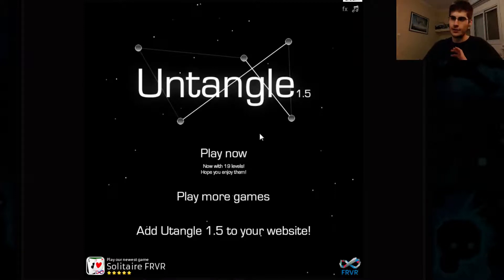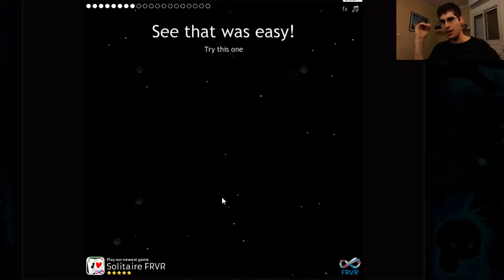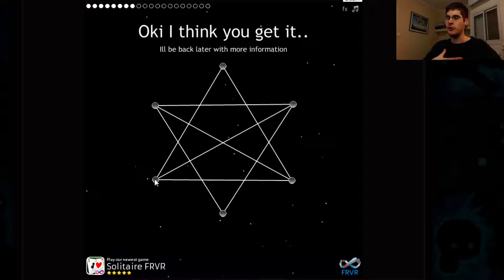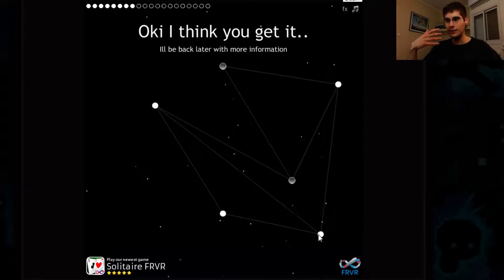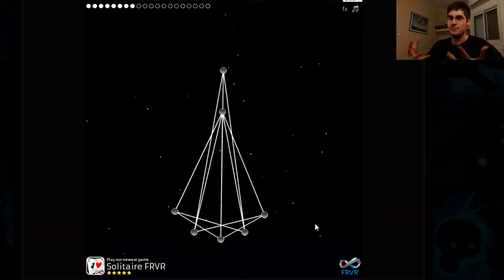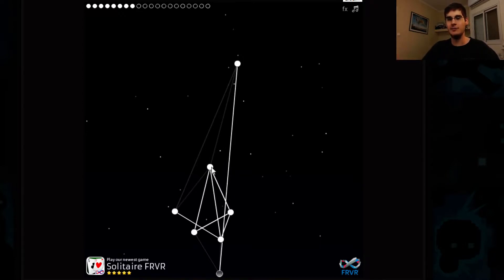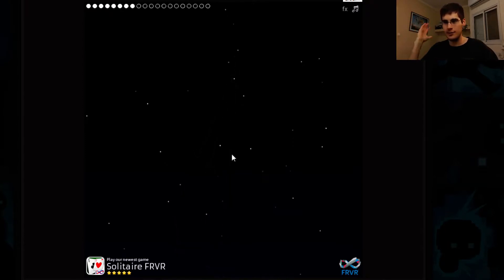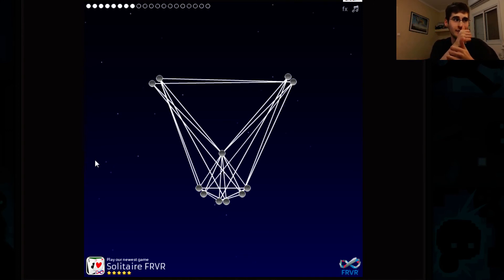Concept Hunter - Untangle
Lots of puzzle games start from math, physics or other discipline problems. This is one of those, and it's a cool way to approach making games.